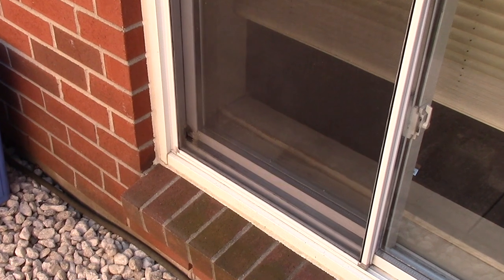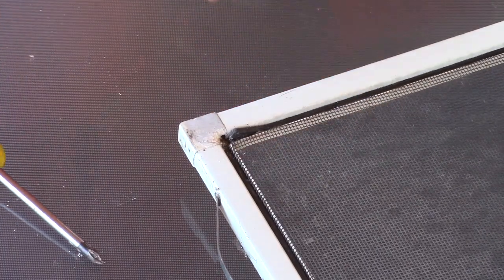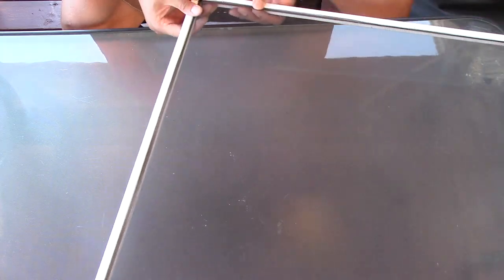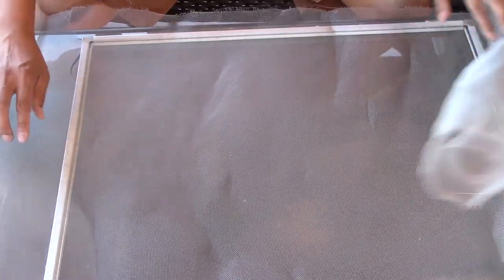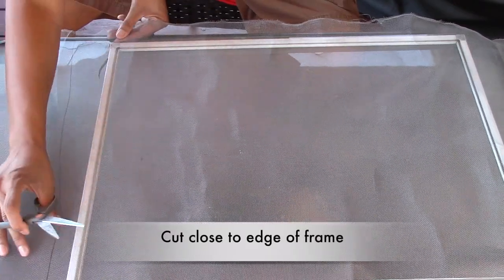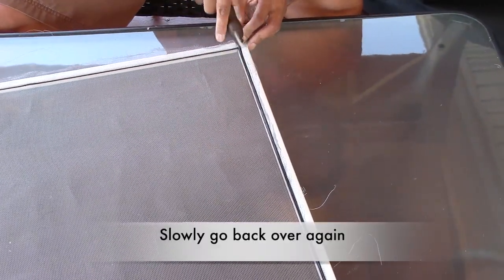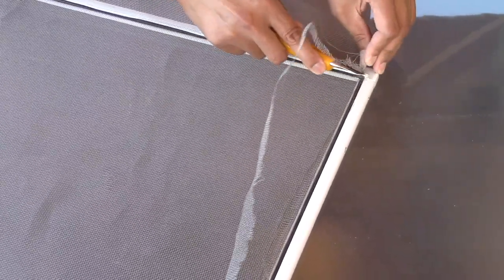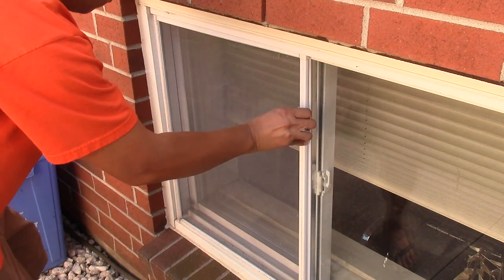A Rat chewed my window screen. How To Replace Window Screen. DIY.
No.69 My window screen has a big hole in it. I think a rat chewed a hole trying to get inside my house. Anyways it was time to replace the Fibre Glass Screen with a stronger Aluminum Screen.